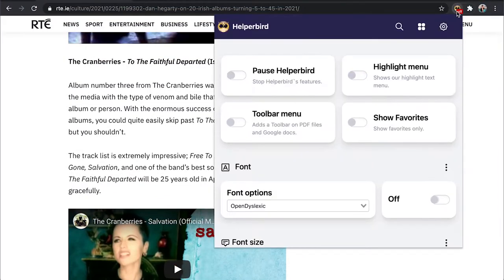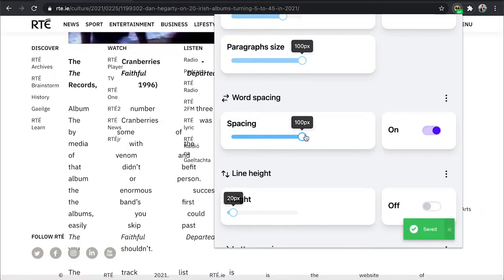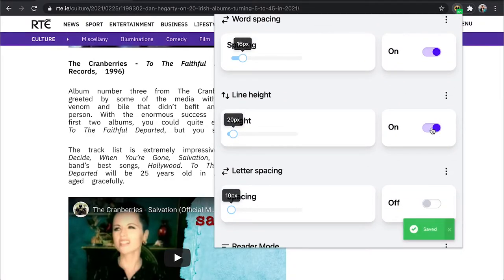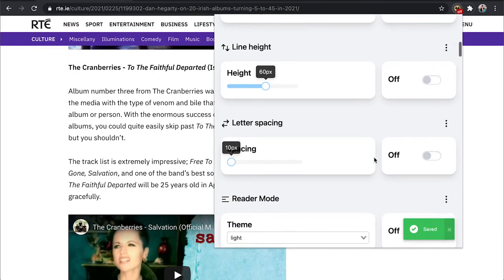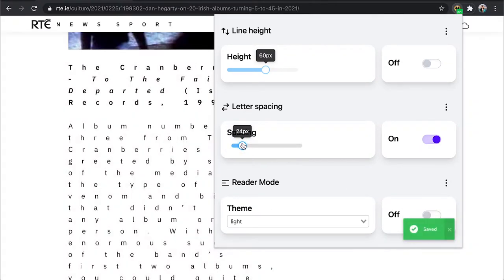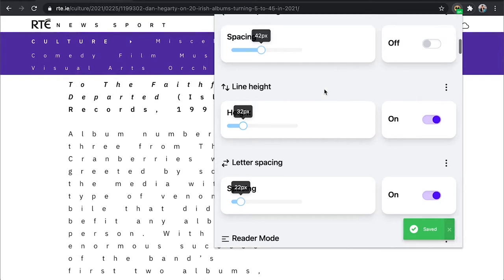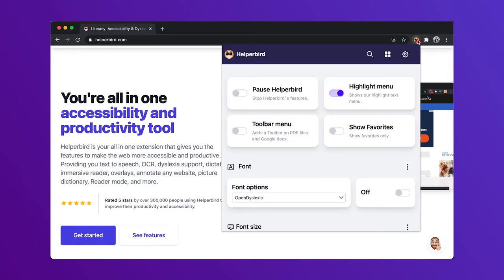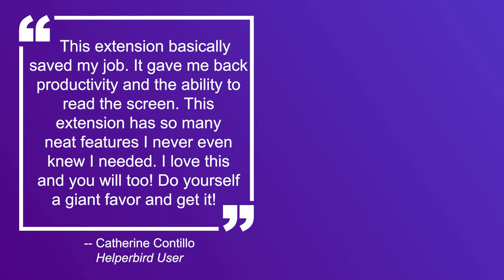Adjust line, word, and letter spacing on websites | Helperbird Accessibility Extension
About
Helperbird is a Chrome/Edge/Firefox browser extension that gives you the features to make more web more accessible and productive to your needs. It is a simple , yet powerful browser plugin. Providing you with features such as dyslexia fonts, change the font & background color, text to speech, overlays, dyslexia ruler, immersive reader, reader mode and much more.

Features
✔  Easy web page navigation using page content filter options
✔  Adjust letter and word spacing, font size and line height according to your needs
✔  Change the font of the page. Apply OpenDyslexic and 15 plus different fonts to any web page
✔  Use cognitive load to better your reading experience. 4 different options
✔  OCR (Optical Character Recognition) App
✔  Dictionary and vocabulary features
✔  Highlight heading and links
✔  Sign Language, A custom font, that allows you to change the font to American sign language.
✔  Take a screenshot of any webpage
✔  Dyslexia Screen ruler to increase reading focus
✔  Immersive Reader by Microsoft
✔  Reader Mode that removes ads and distractions from any webpage with complete customization.
✔  Overlay to increase reading focus
✔  Page zoom and text magnifier
✔  Increase and decrease  cursor options
✔  High contrast any web page
✔  Color overlay for scotopic sensitivity syndrome user and for people who don't like bright white background
✔  Change background and foreground, font and highlight color of the web page
✔  Hide images and Gifs to improve reading focus.
✔  Google translate to over 100 languages
✔  Color blindness features including Emphasize Links and stroke text
✔  Volume booster for audio and videos on the web page
✔  Quick and quality support
✔  Dyslexia Fonts
✔  Spell check

Other Features
✔  Dictation app
✔  Notes taking app
✔  Bookmarking app
✔  Sync settings across browsers.
✔  Premium support.
✔  40 plus natural voices.
✔  Fully integrated Google Docs support.
✔  𝗪𝗲 𝗮𝗿𝗲 𝗖𝗢𝗣𝗣𝗔 𝗮𝗻𝗱 𝗙𝗘𝗥𝗣𝗔 𝗰𝗼𝗺𝗽𝗹𝗶𝗮𝗻𝘁.
✔  Localization with 241 languages.
✔  Customize the text to speech settings.

Pricing

✔  Free Plan with limited options
✔  Pro Plan - $4.99 monthly or $50.00  a year
✔  Education Plan - $99.99 (Monthly) or $1000 a year
✔  Student Plan - $30.00 a year

Privacy
Helperbird will never sell, store, or consume any user data. We do not store data or any other user-related content.

Built by a dyslexic programmer with a love 💖